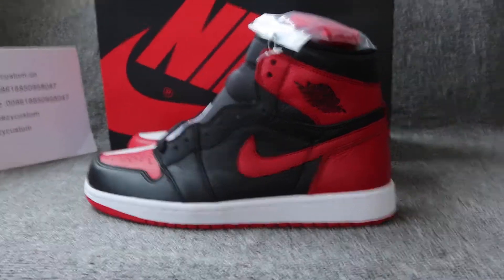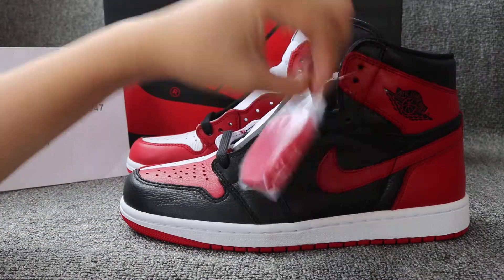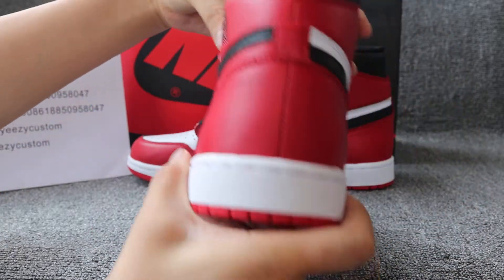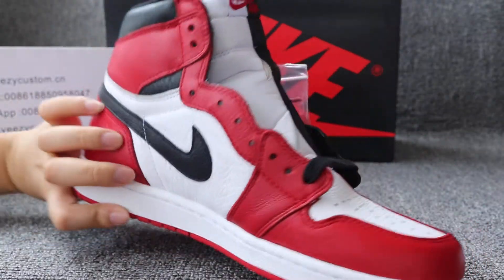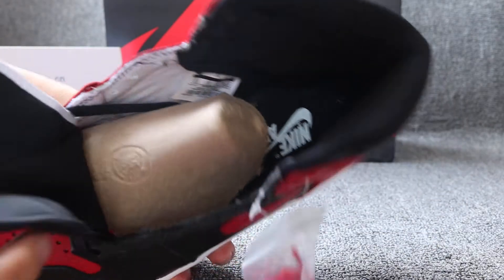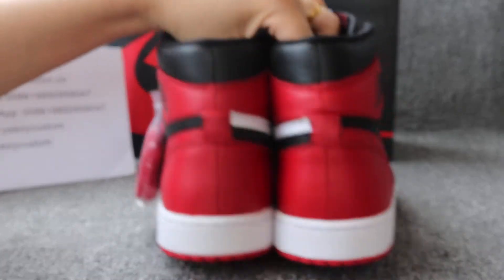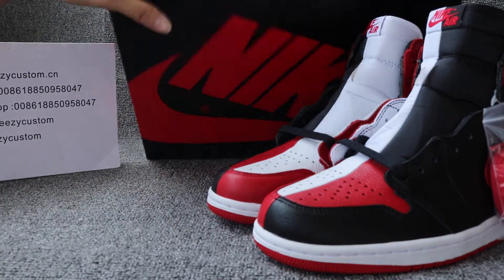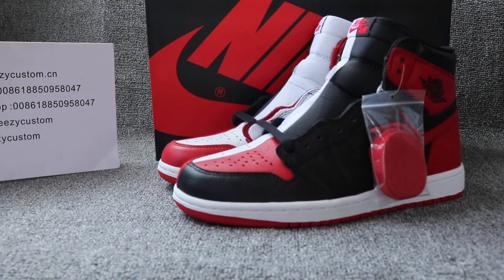Air Jordan 1 Homage To Home nike pair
Skype:YeezyCustom
Wechat:YeezyCustom
Kik:YeezyCustom